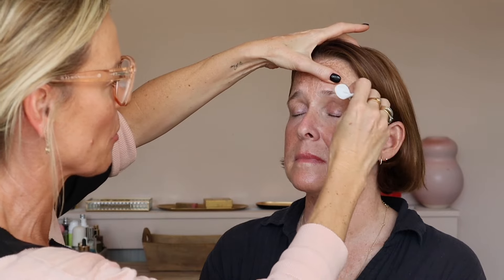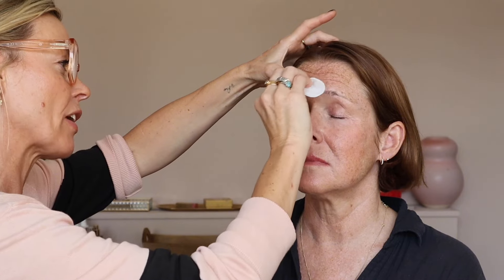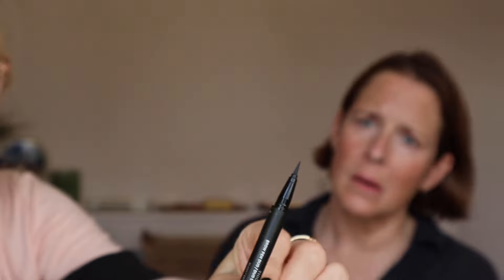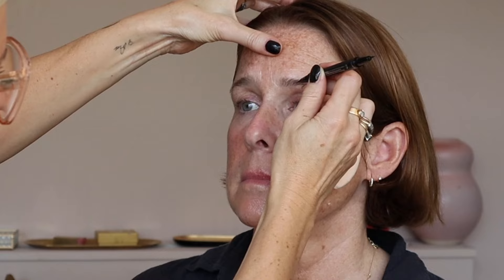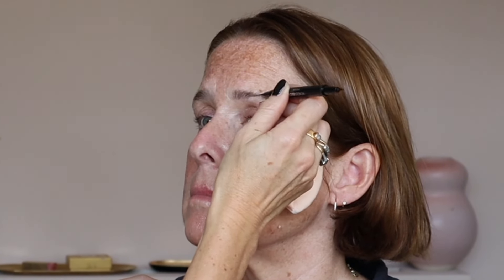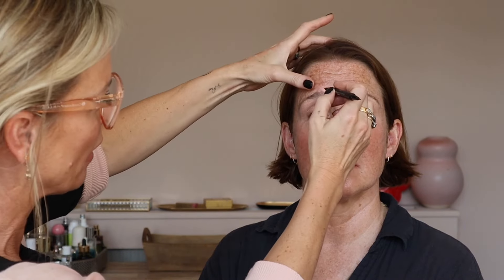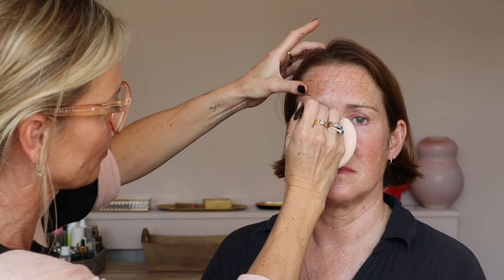How to Fill Sparse or No Eyebrows | Pro Tips for Full, Natural-Looking Brows with Caroline Barnes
In this expert tutorial, makeup artist Caroline Barnes from the popular YouTube series Speed Beauty shares her go-to techniques for filling in sparse or non-existent brows.

Using the award-winning Wunderbrow Thicker Brow Pen Duo, Caroline shows you how to achieve full, natural-looking brows with ultra-precise, hair-like strokes. This dual-ended brow pen, featuring both a Classic Tip and a Micro Tip, allows for multi-dimensional, feathery brows that last all day without smudging.

Whether you're aiming to fill in gaps or create realistic brow strokes from scratch, this pen offers buildable coverage in two shades for a custom, natural look. Join Caroline as she reveals the secrets to flawless brows using pro techniques that are easy to follow and quick to master.

Discover the Wunderbrow Thicker Brow Pen Duo here: Wunderbrow Thicker Brow Pen